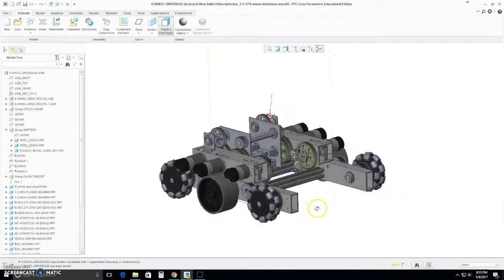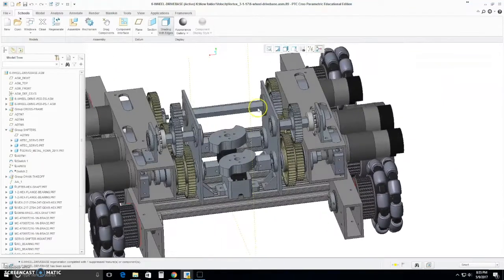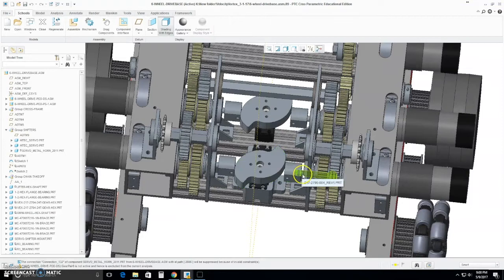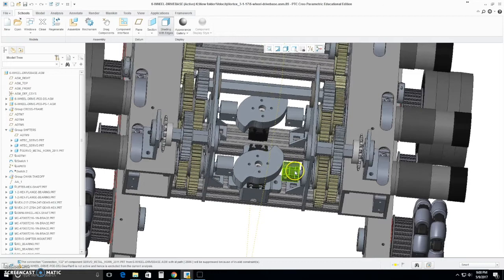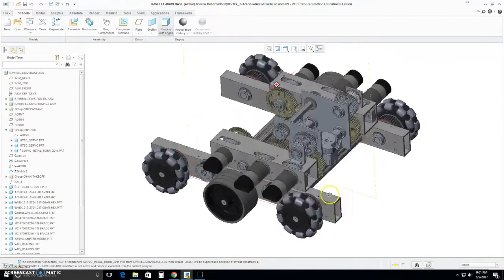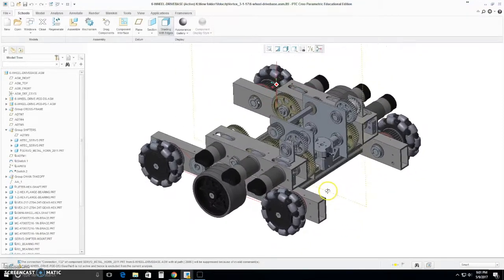FTC 2 Speed Shifting and PTO - FTC Cybots 5975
This is a video explaining how the two speed shifters and Power Take Offs worked on our 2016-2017 Velocity Vortex Robot.